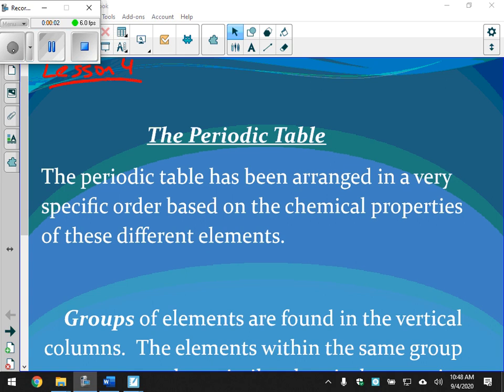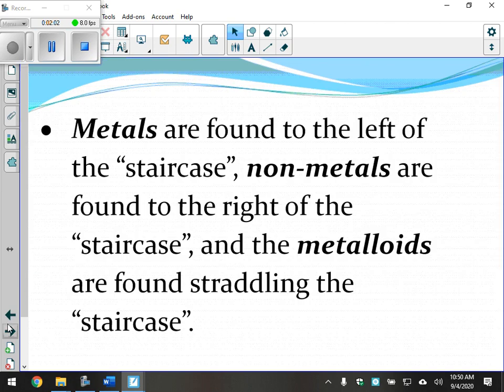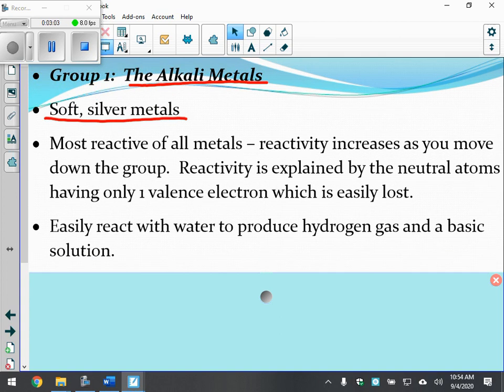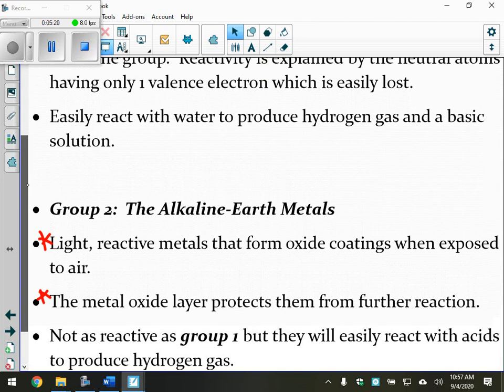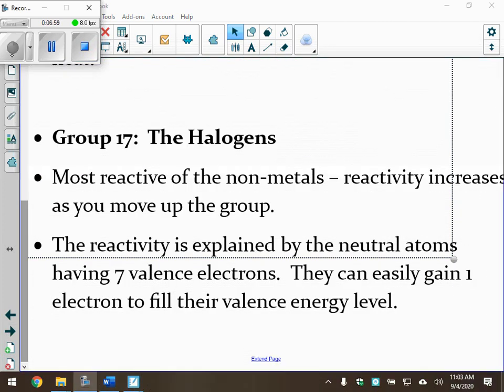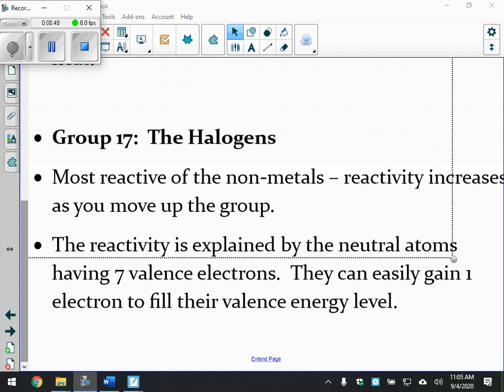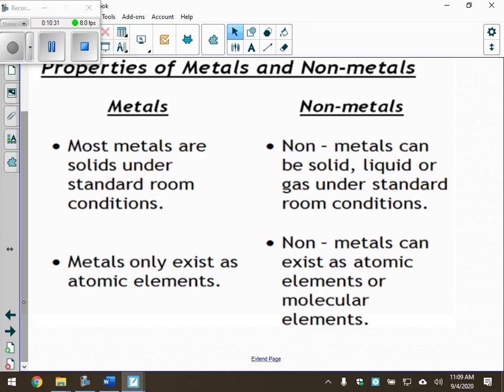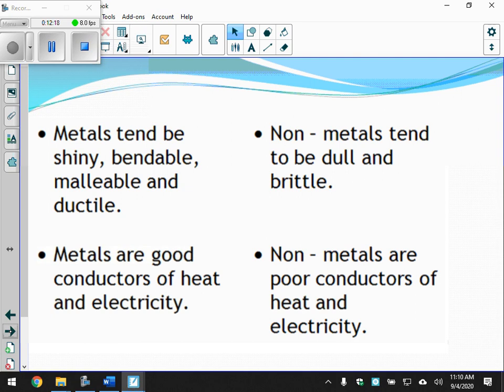Unit 1 Lesson 4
The Periodic Table, Group Names, metals vs non-metals